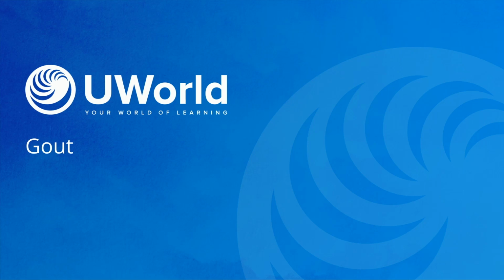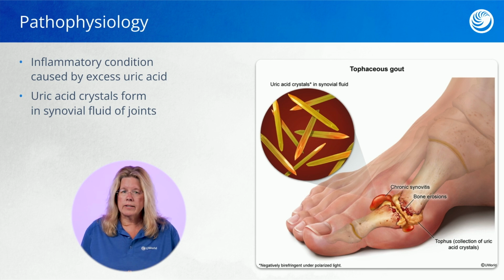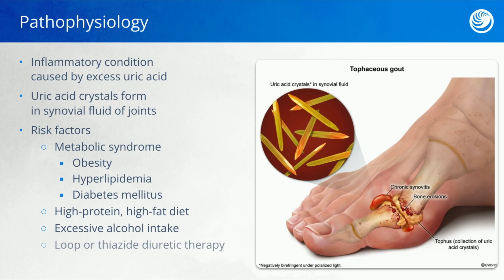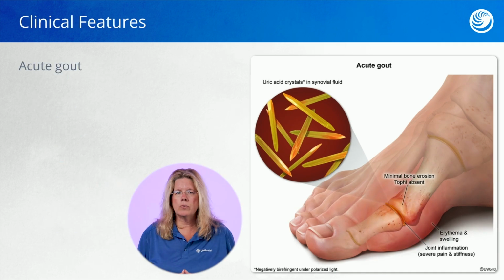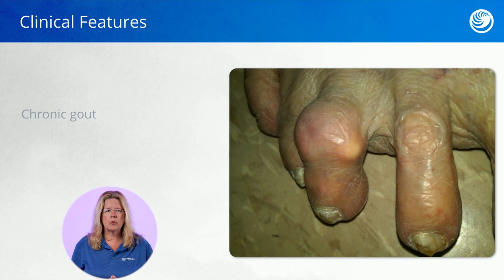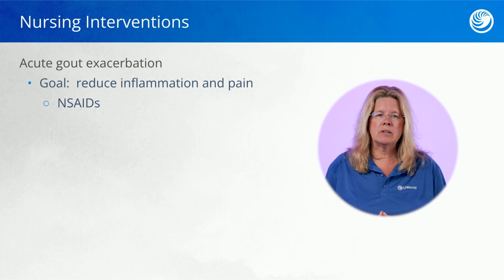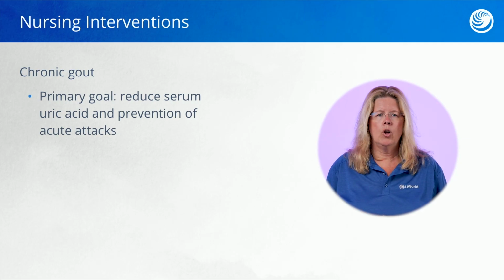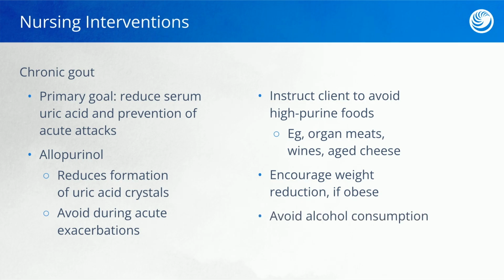What is Gout ?? Causes !! Signs & Symptoms !! Nursing Management For NCLEX Students